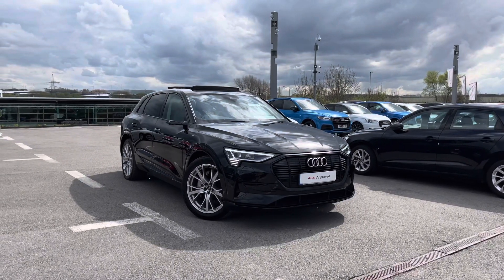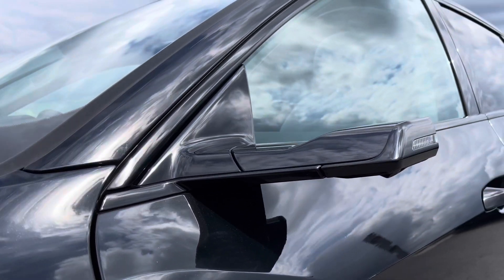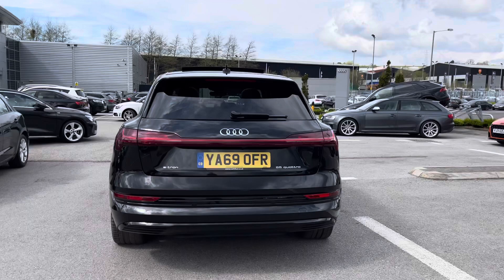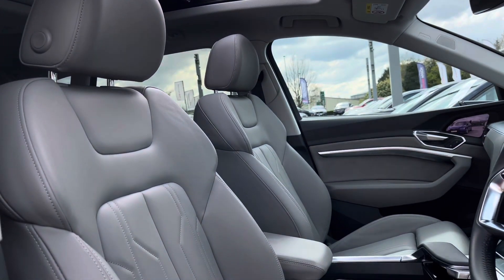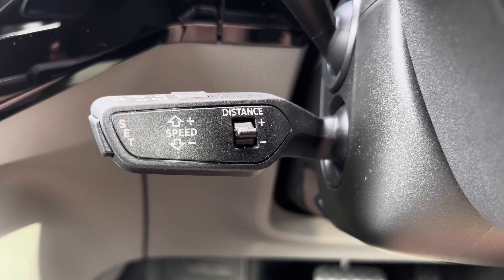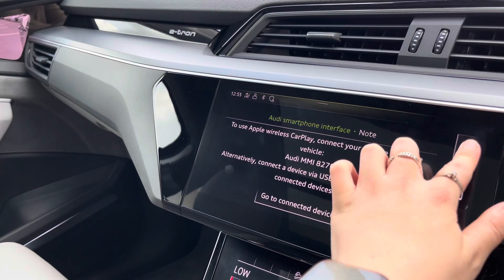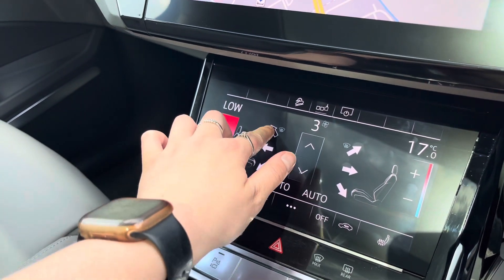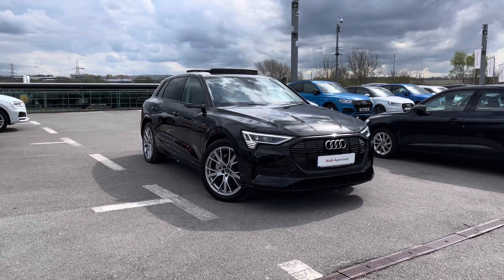Approved Audi E-Tron Launch Edition 55 Quattro 300,00kW Automatic | Blackburn Audi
Just into our stock, this Approved Audi E-Tron Launch Edition 55 Quattro 300,00kW Automatic in Mythos Black is now available for sale from Blackburn Audi.

Transmission: Automatic
Colour: Mythos Black
Keys: 2

Features include:
Apple Carplay
Front sports seats
360° camera
Extended LED Interior Lighting Pack - multi-coloured
Heated Seats
Bang & Olufsen

0:00 - 0:25 - Intro
0:25 - 2: - Exterior tour
2:43 - 5: - Interior tour
5: - 6:28 - How to get in touch